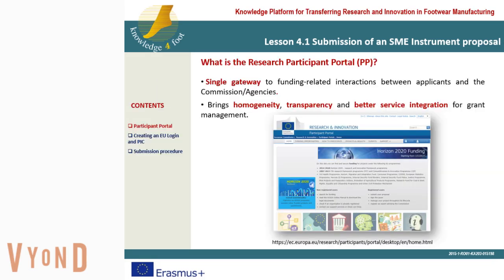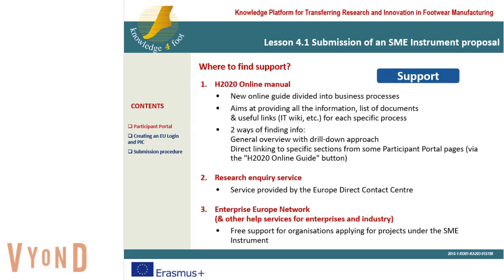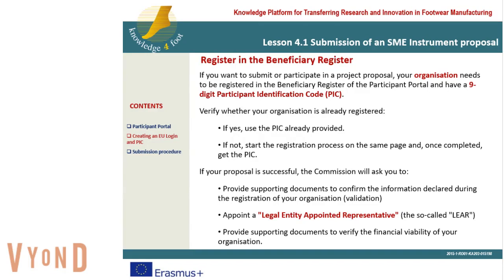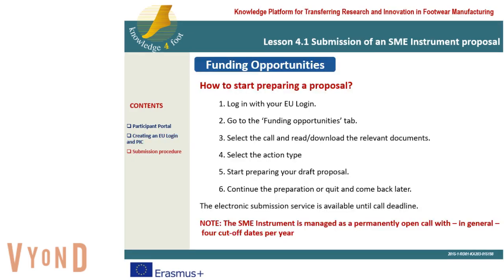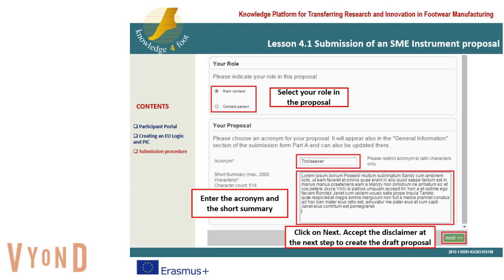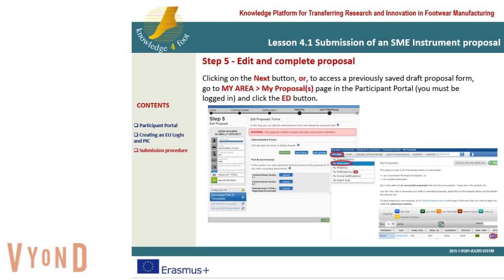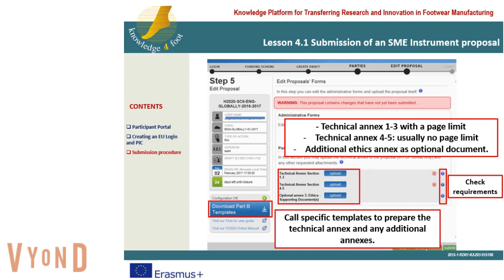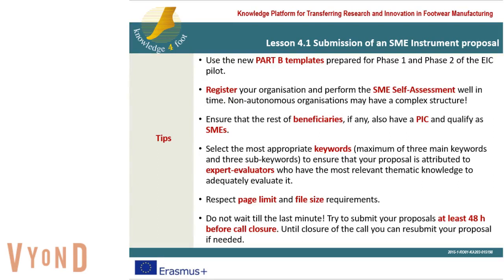K4F Module1 Unit 4